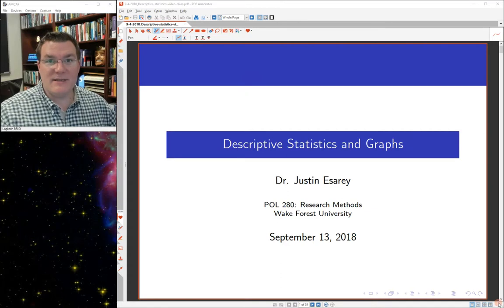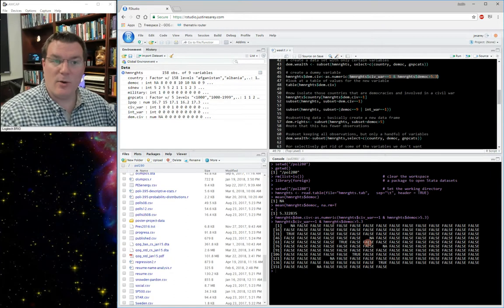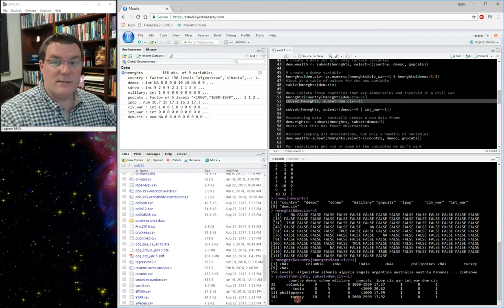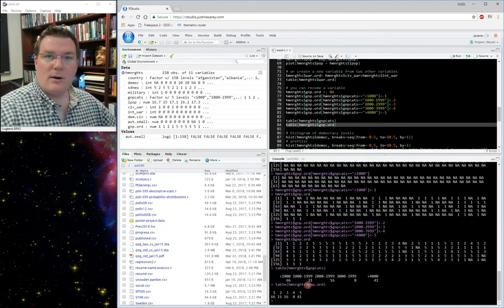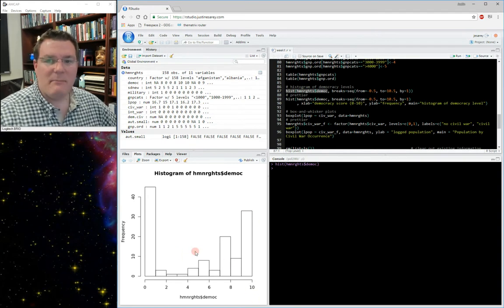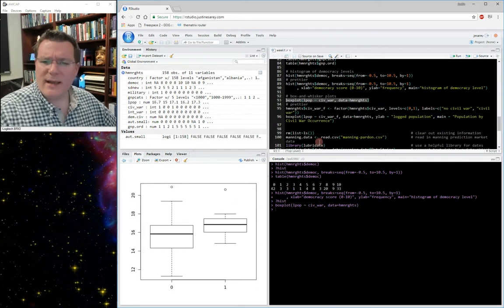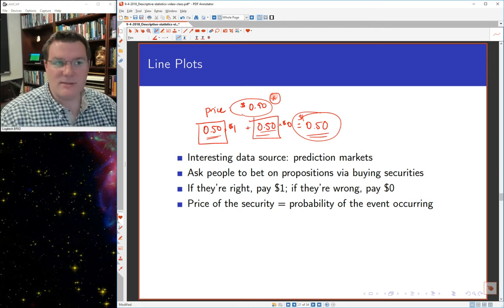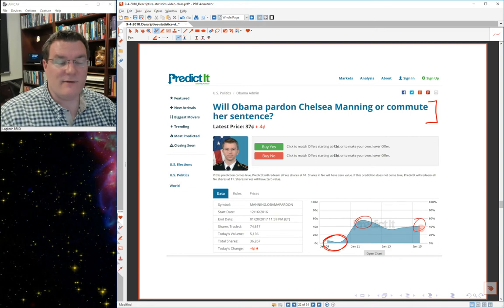Basic Descriptive Statistics in R